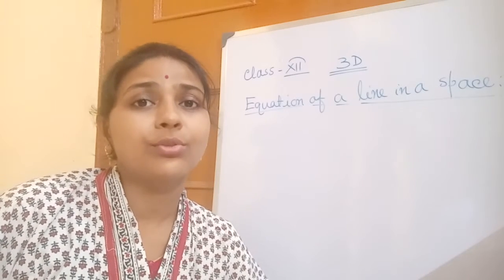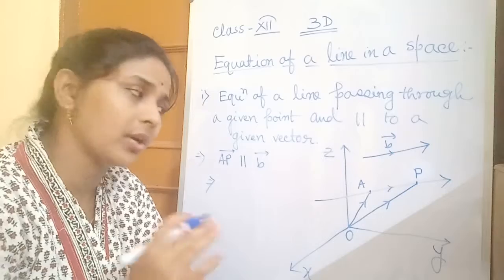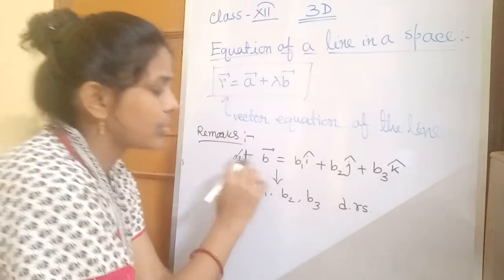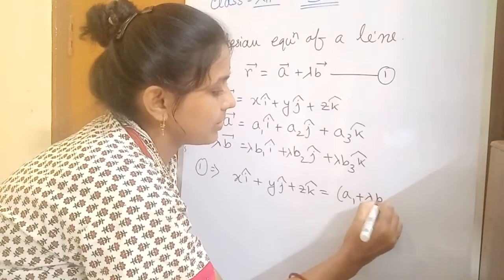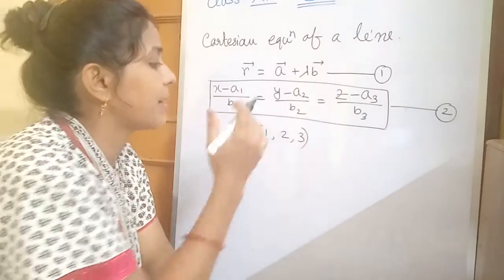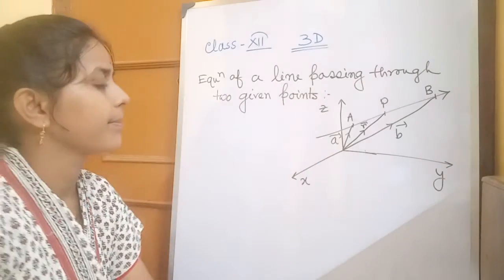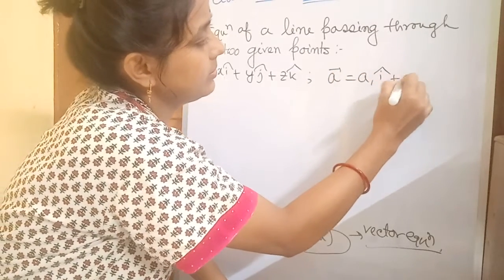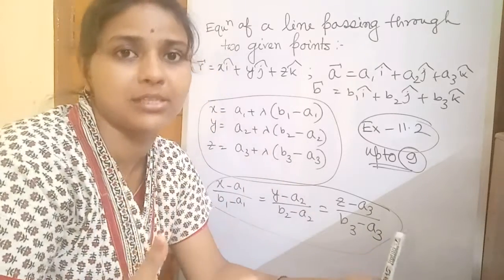Class XII Maths | 3D | Equation of a line in space | MatheMania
Hello Students
In this video I have discussed about properties and observations of vector product of two vectors.